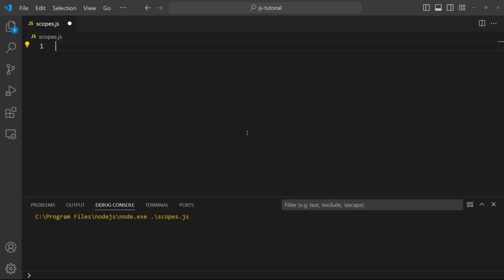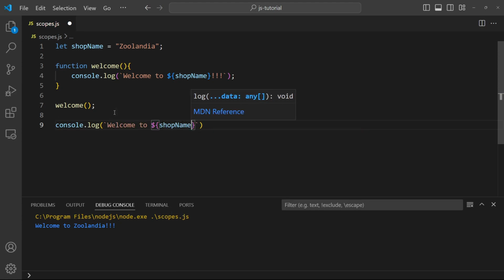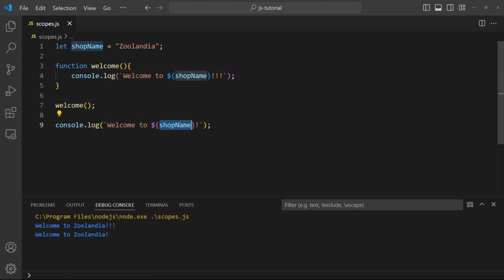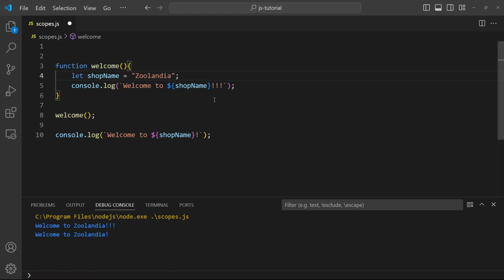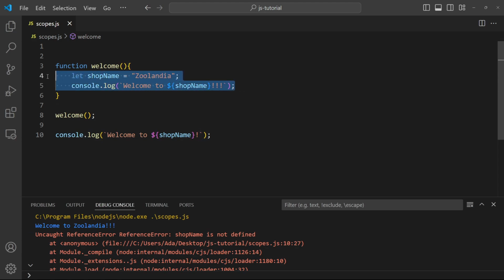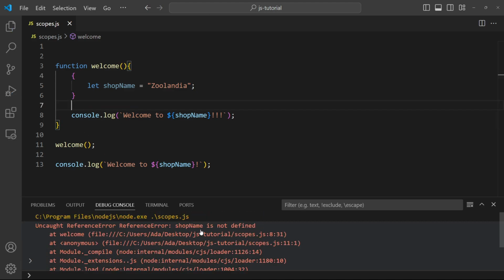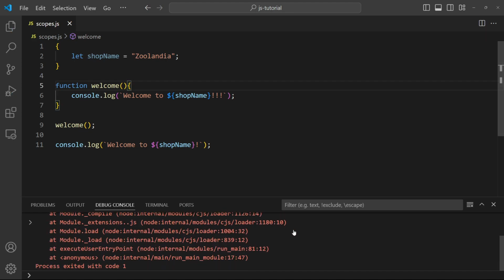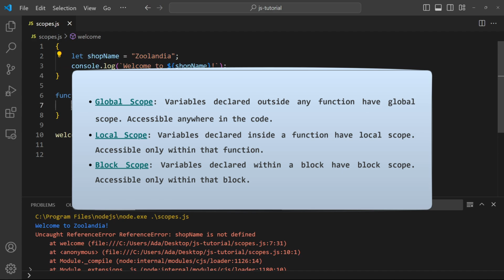JavaScript For Beginners #66 | Global, Local & Block Scope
00:00 - What is scope
00:25 - Global scope
01:25 - Function/local scope
02:07 - Block scope
03:16 - Summary: global vs local vs block scope